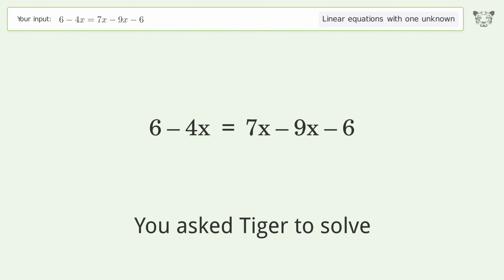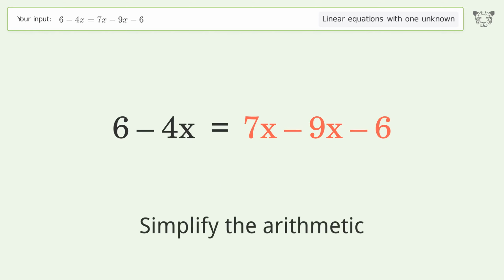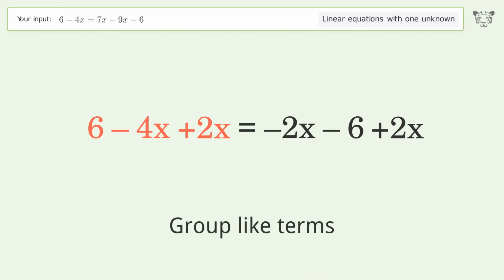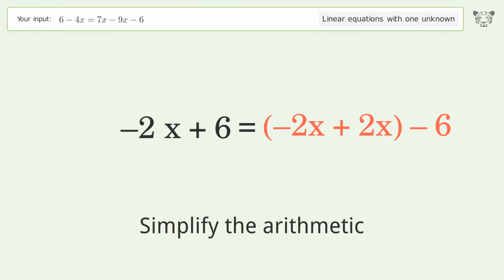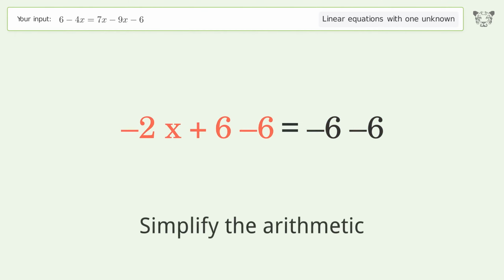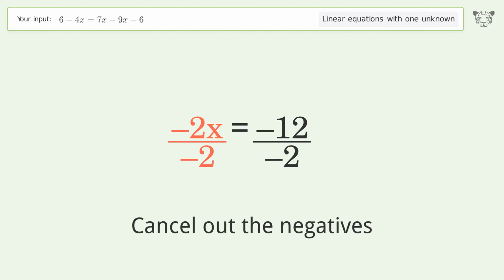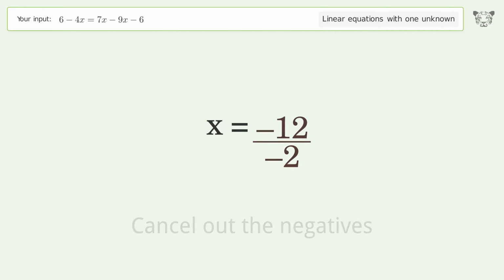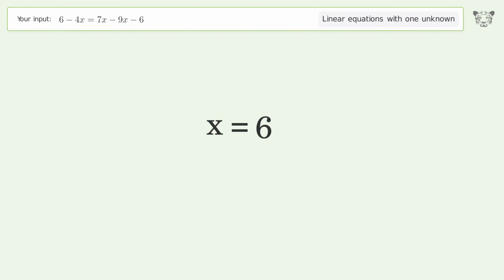Linear equation with one unknown: Solve 6-4x=7x-9x-6 step-by-step solution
for a step-by-step and more tips and tricks for dealing with linear equations with one unknown.